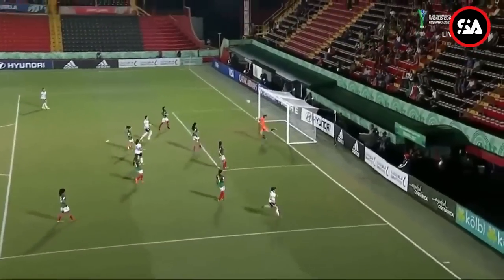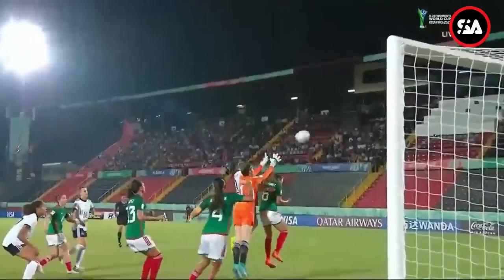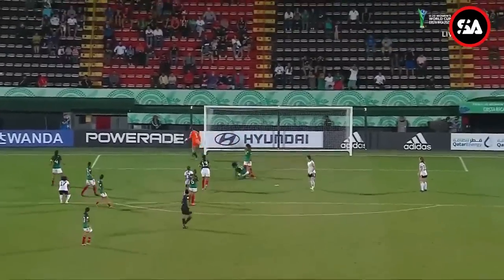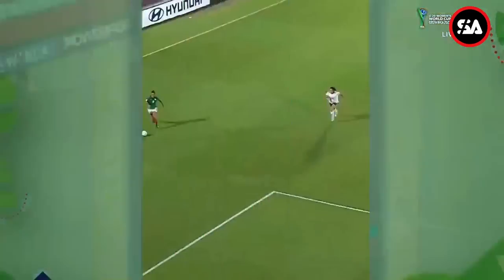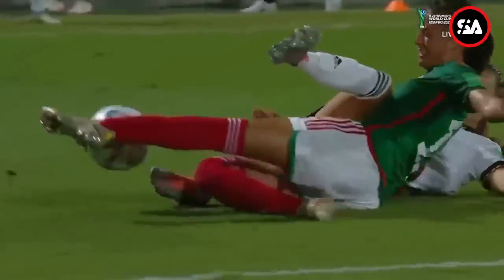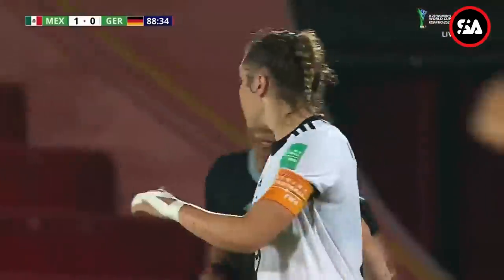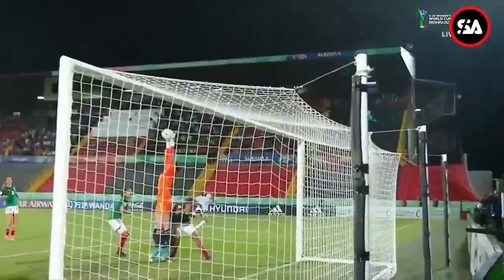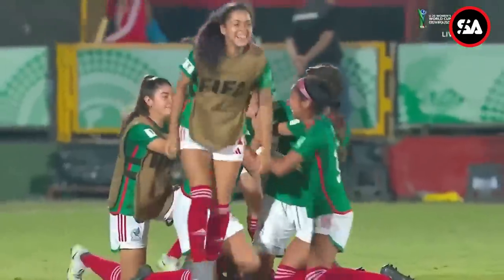🇲🇽 Mexiico vs Germanny 🇩🇪 Highlights | Group C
Mexico managed to beat Germany for the first time in the World Cup of the specialty and defeated them by the minimum difference to advance to the next round of the U-20 Women's World Cup.